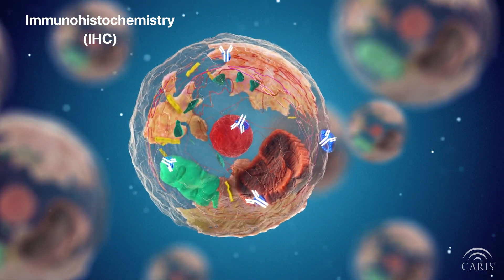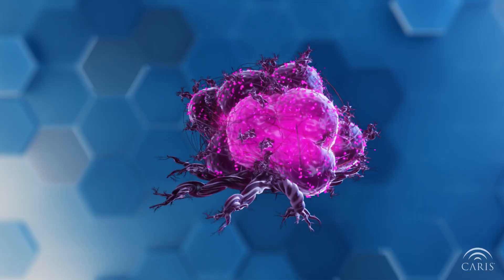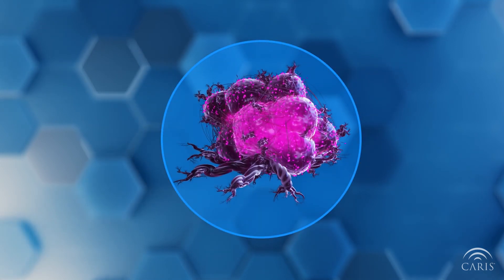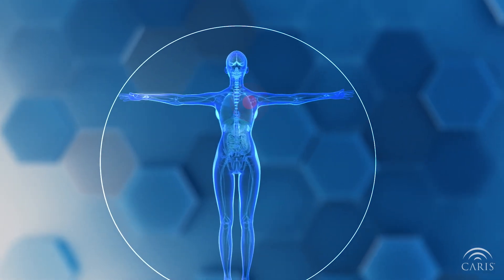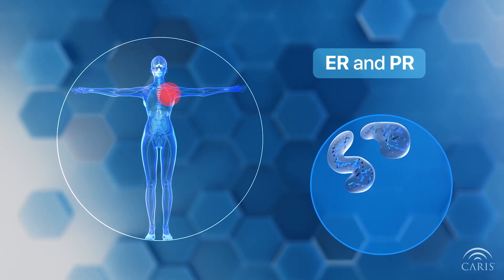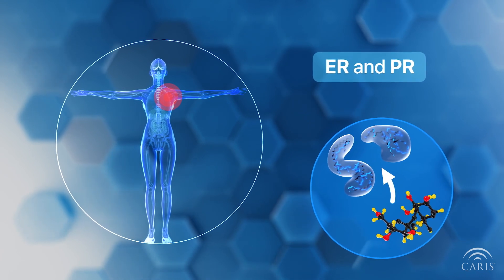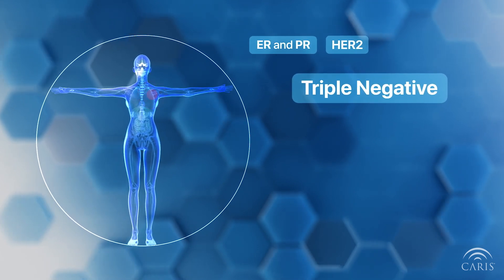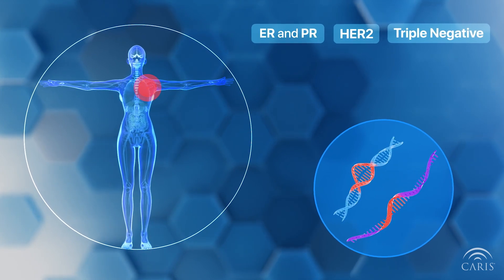What is IHC and How Does it Work | Central Principles of Molecular Biology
Immunohistochemistry (IHC) is a common laboratory test used to diagnose cancer. IHC utilizes modified antibodies that recognize and bind to specific proteins in and on the cell. Pathologists use these antibodies to “stain” specific proteins on the tissue biopsied from a tumor.